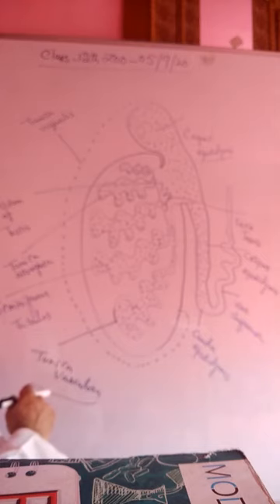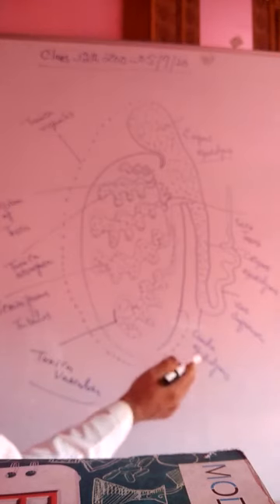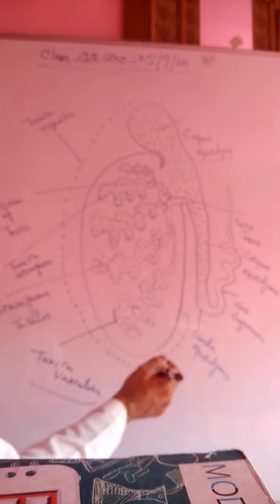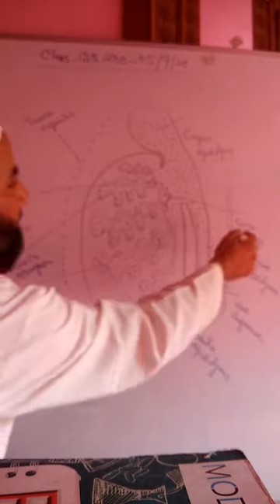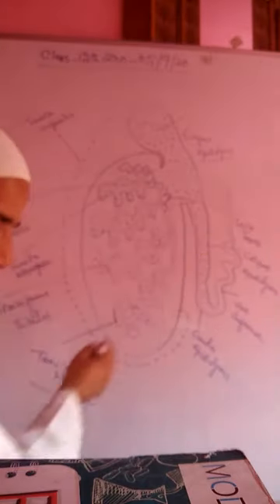5 September 2020(2)